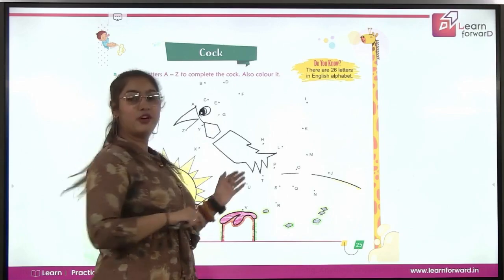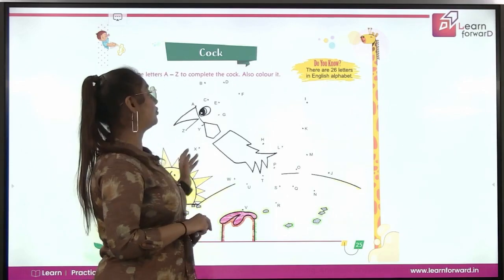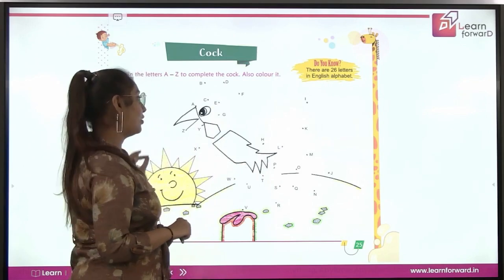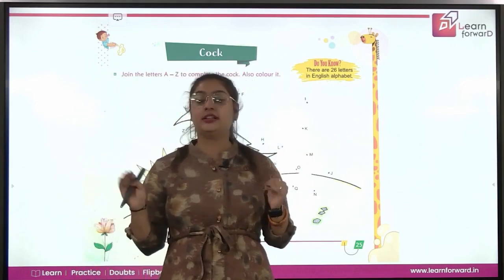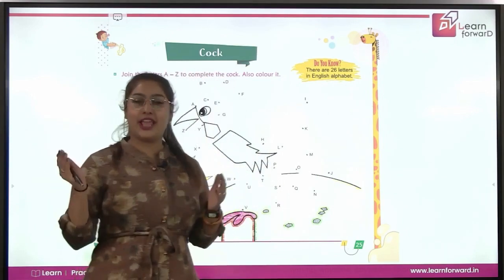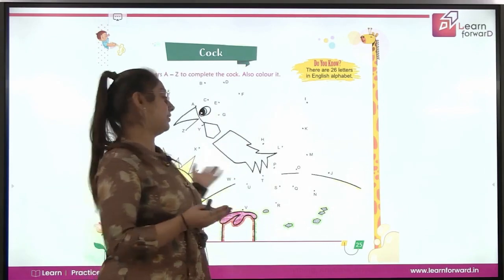LEARN FORWARD | FEATHER CAP | ART & ACTIVITY B | CHAPTER-23 | COCK